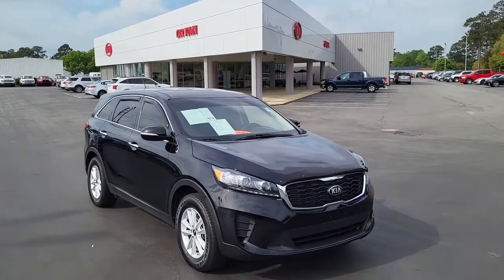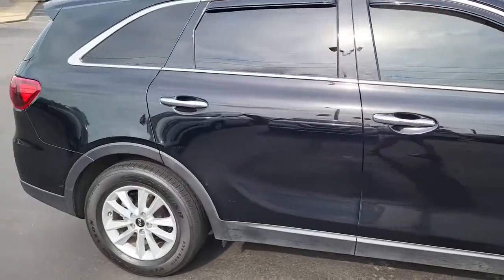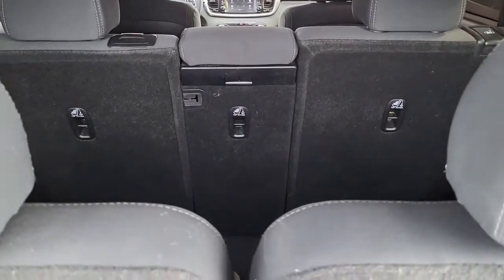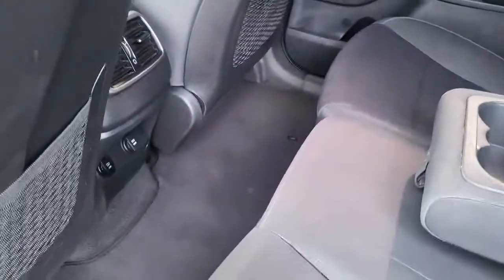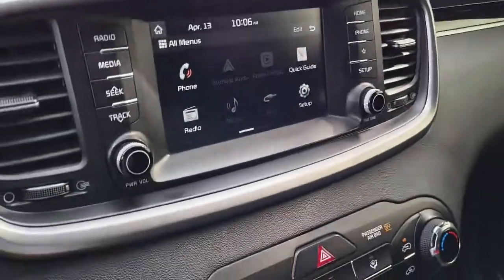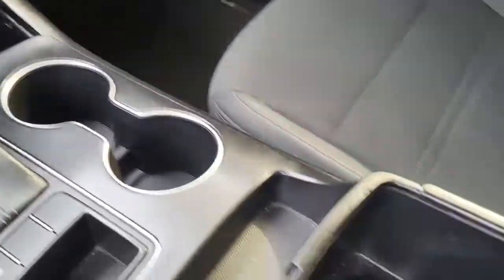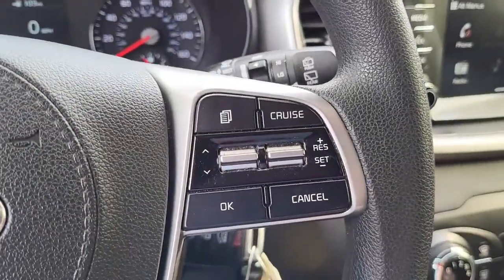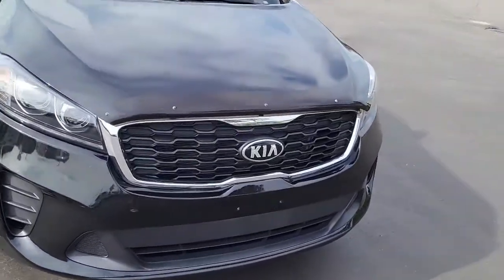15596A 2019 Kia Sorento